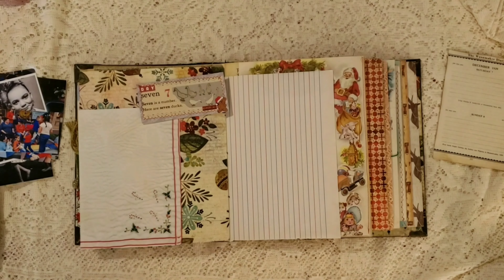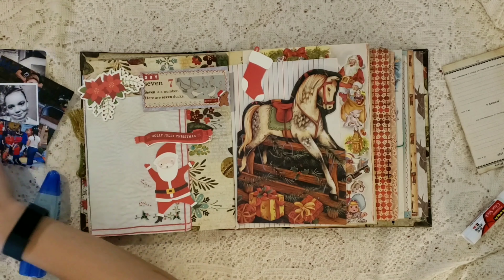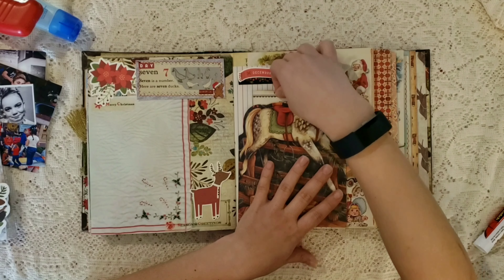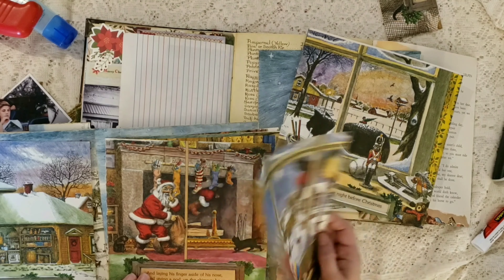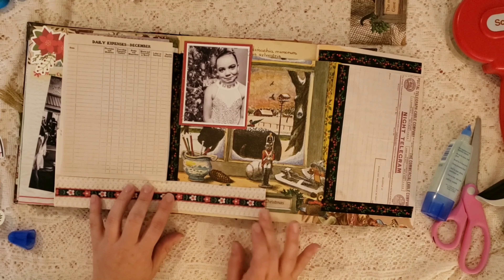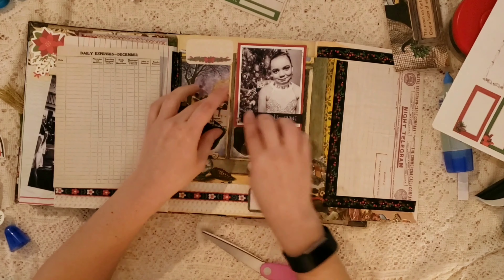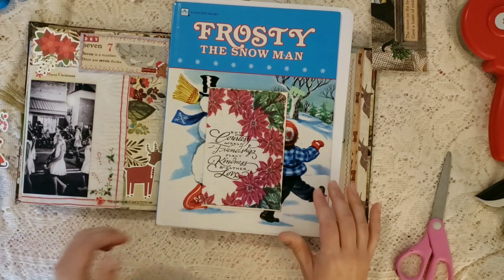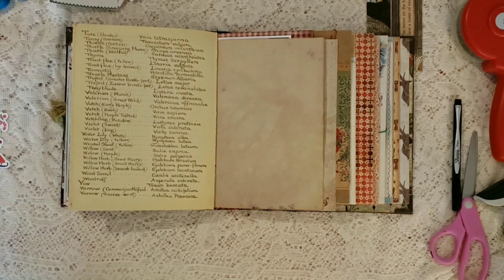December Daily 2019 Junk Journal Style Day 7 Part 1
Hello All!!

Link t o Little Bindy